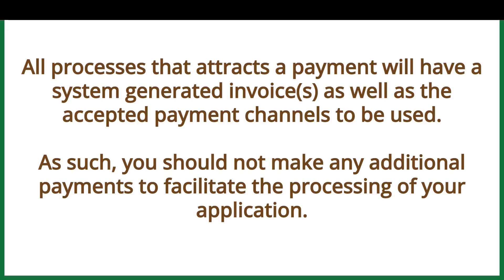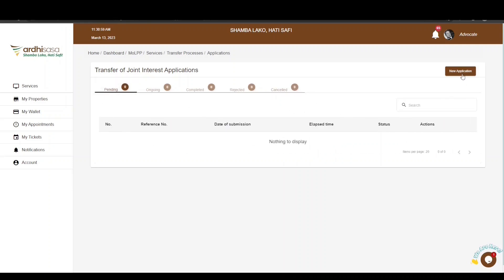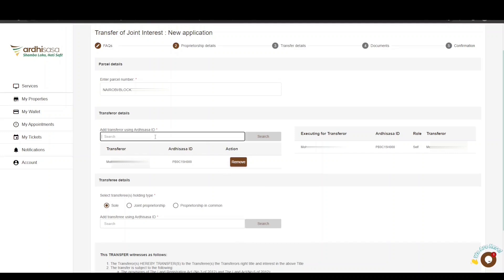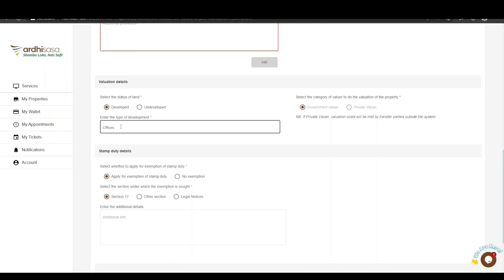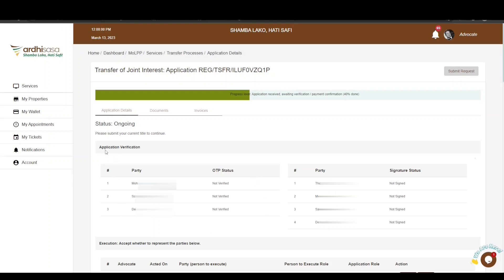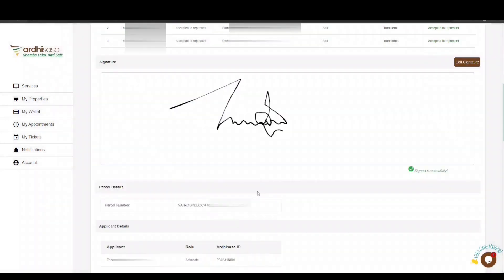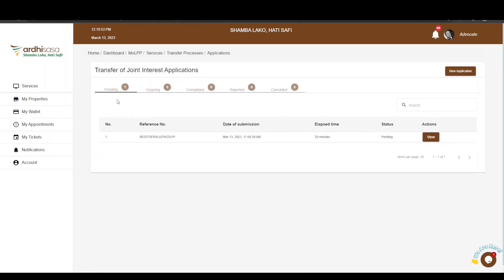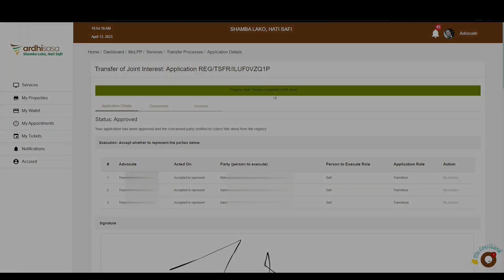Ardhisasa | Transfer of Joint Interest application tutorial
This is a simple tutorial on the Transfer of Joint Interest application process on ArdhiSasa.

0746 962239 /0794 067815 - Safaricom

or